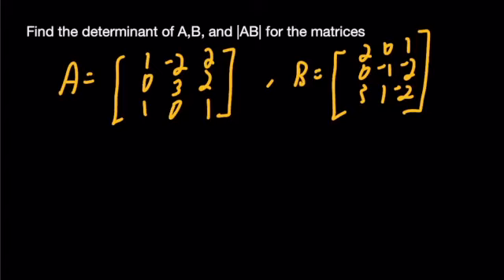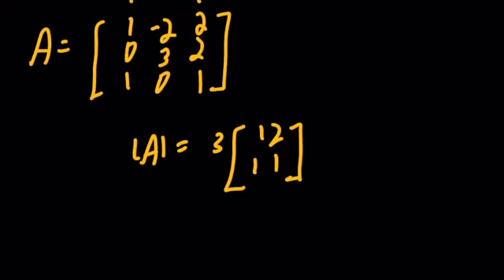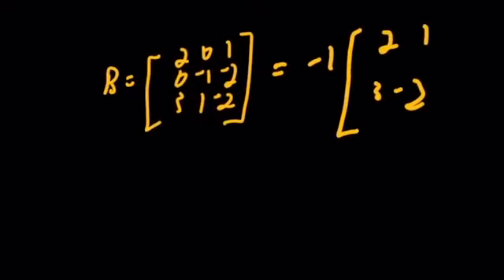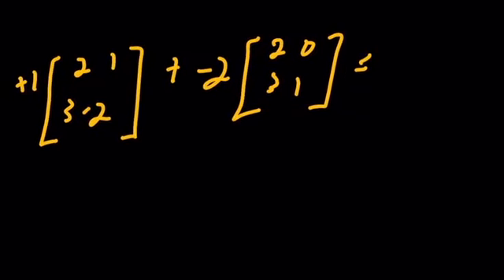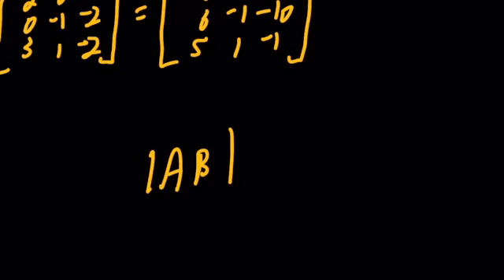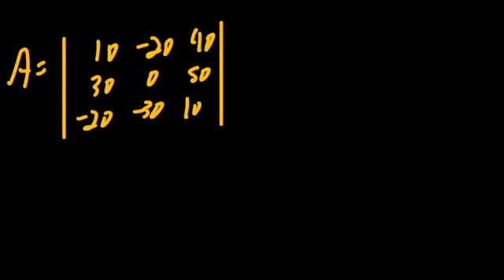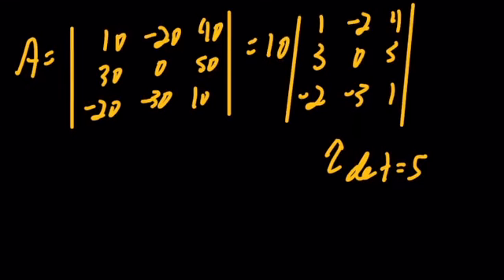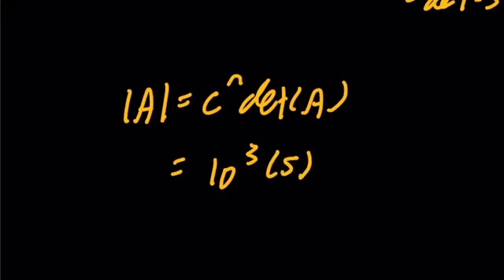Determinants of Matrix Products and Scalar Multiples: Unveiling the Transformative Effects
In this segment of uncovering properties of determinants, we touch on two theorems that will serve us well for this video.